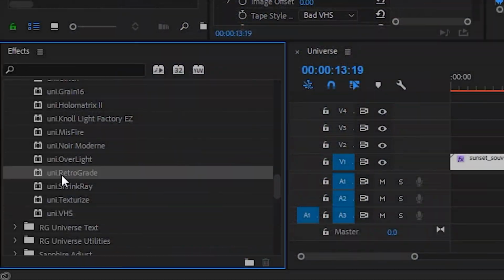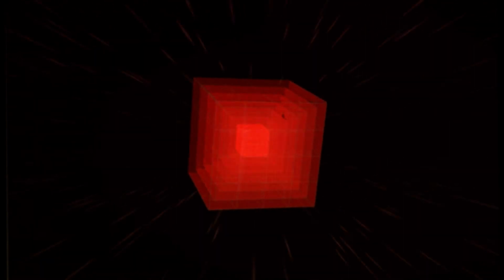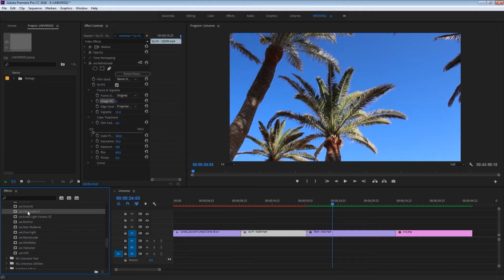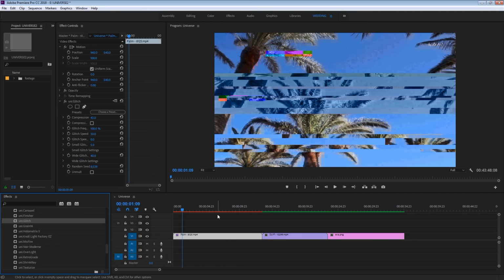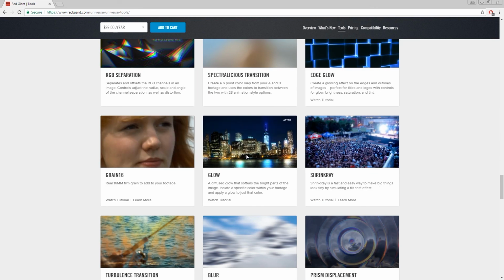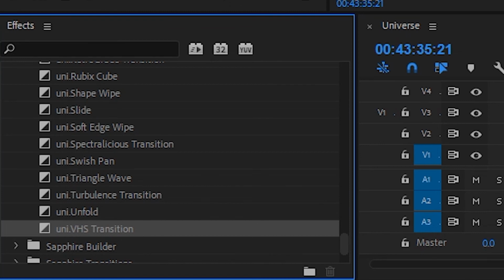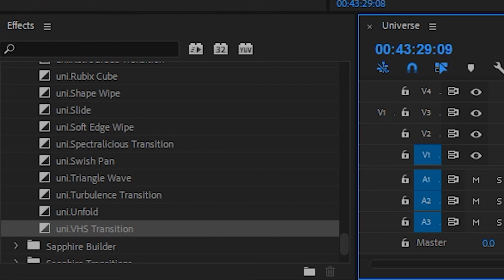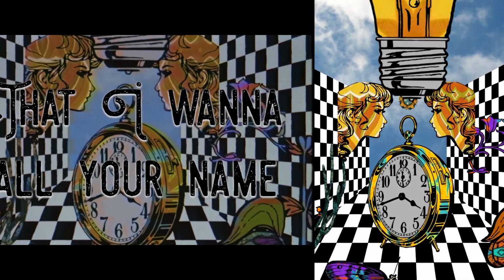Review of Red Giant's UNIVERSE2.2 plugin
for letting me try their plugin

Sweet Ukulele (by Ukulele Music - Music For Your Media created by Enrique Molano)